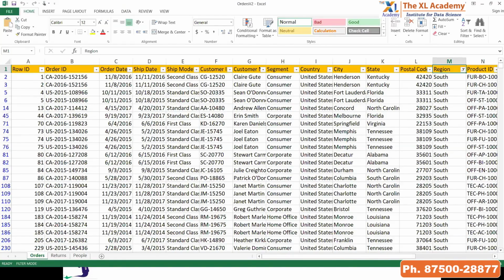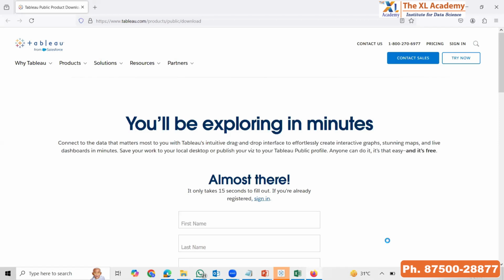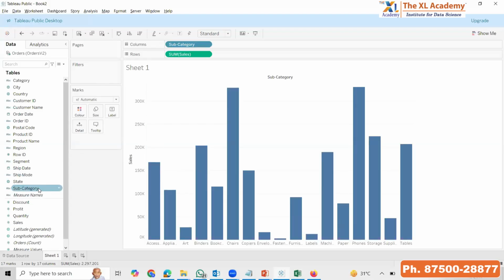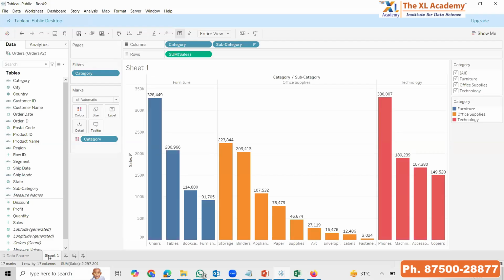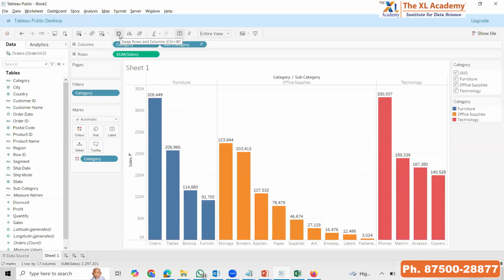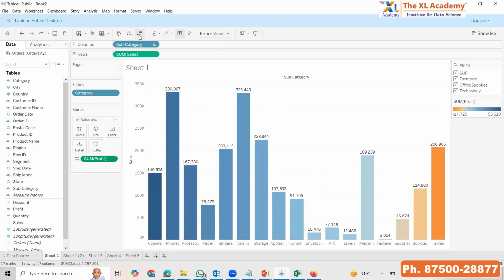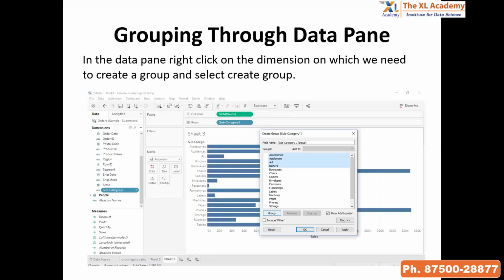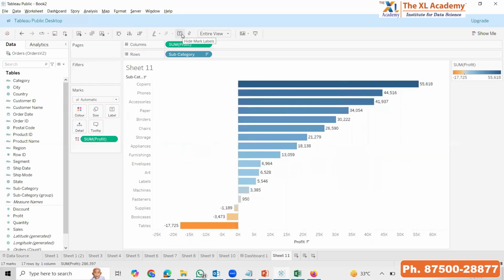Tableau | First Class Introduction video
💻 Welcome to Your First Tableau Class – Live Session Recording!

Get ready to explore the world of data visualization with this exciting recording of our very first live Tableau class at The XL Academy! Whether you're a beginner or just curious about turning data into visuals, this session is the perfect place to begin!

📊 What You’ll Learn in This Session:
✔️ Introduction to Tableau and its powerful capabilities
✔️ Understanding the Tableau interface and workspace
✔️ Connecting datasets and preparing data
✔️ Creating basic charts: Bar, Line, and Pie
✔️ Hands-on examples and live classroom Q&A

✅ Learn from real student interactions and live demonstrations
✅ Get confident using Tableau to analyze and present data
✅ Build a strong foundation for a career in Data Analytics, BI & Reporting

Whether you're a student, data enthusiast, or professional, Tableau is a key tool to visualize insights and drive data-based decisions!